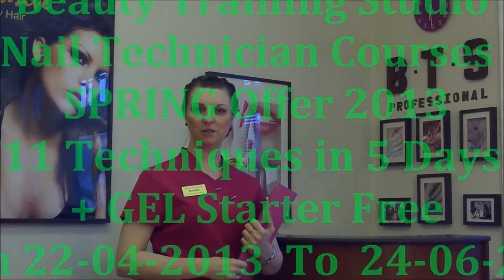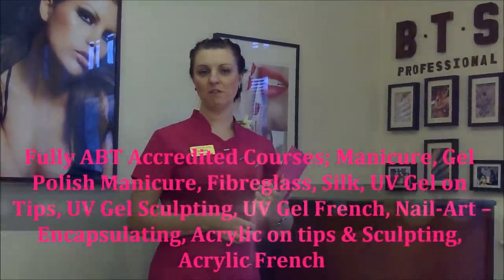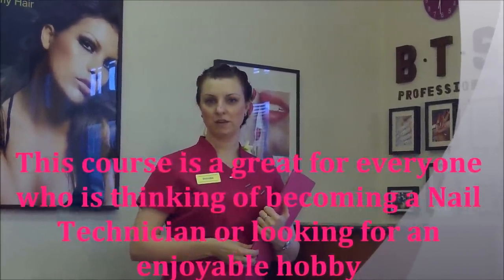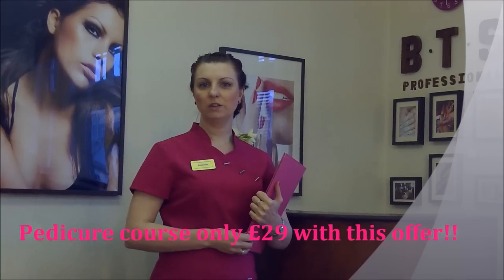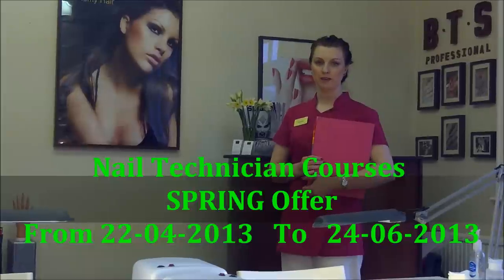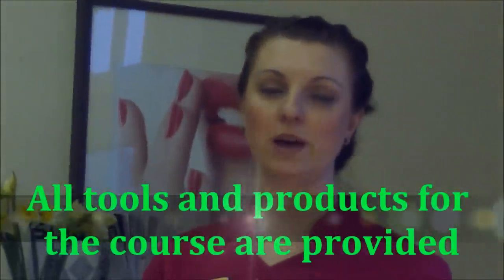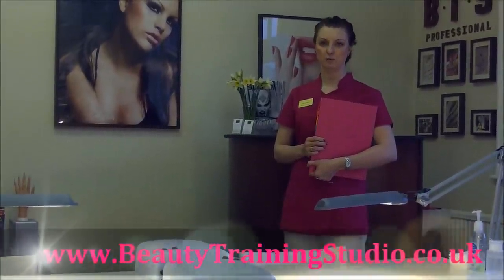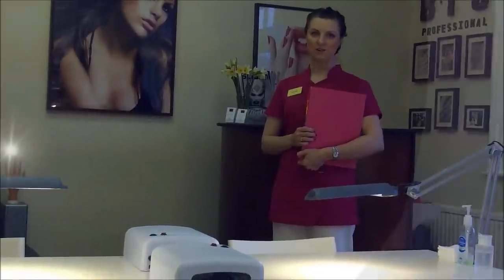Nail Technician Courses London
11 Techniques in 5 Days Starter Kit Free 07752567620